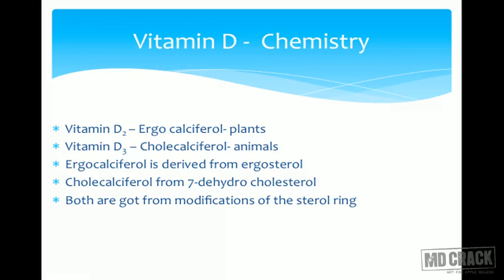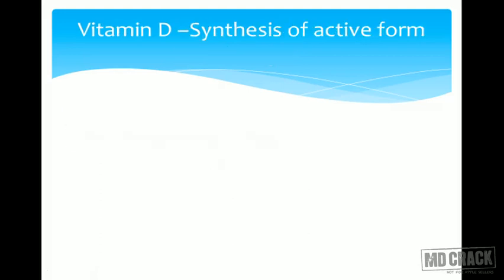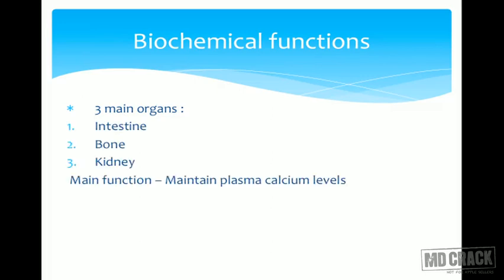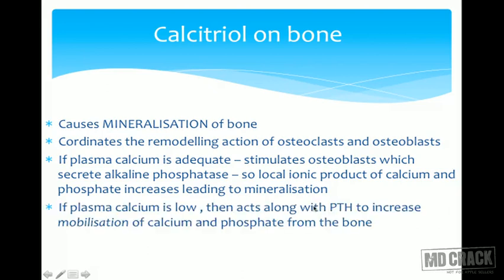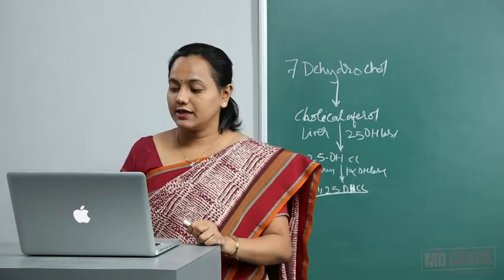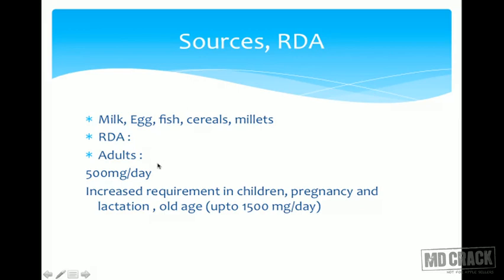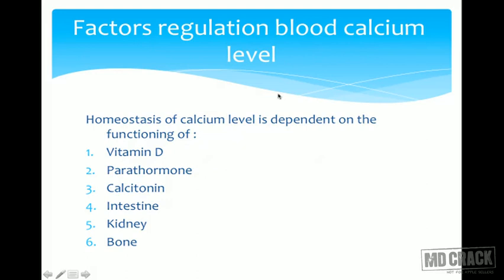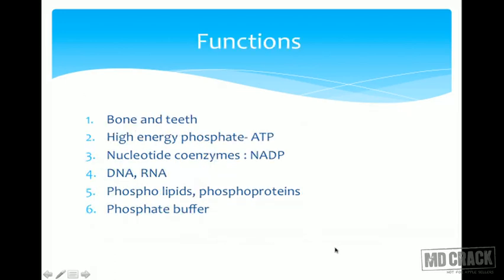Vitamin D, calcium and phosphorus